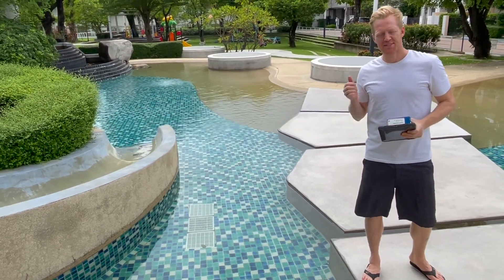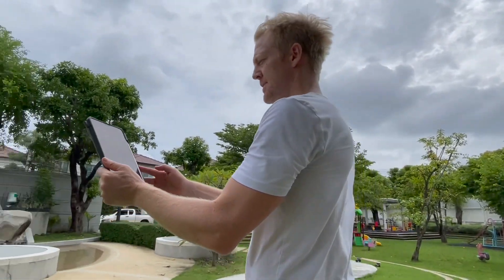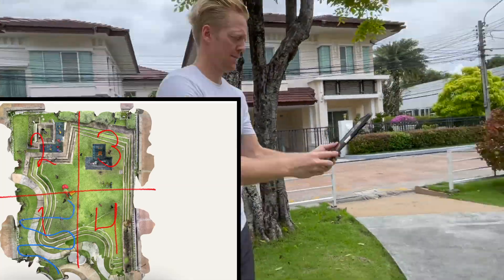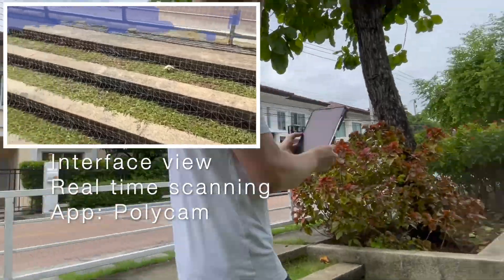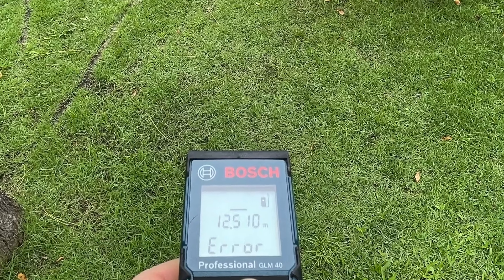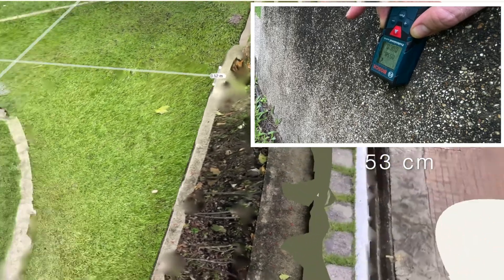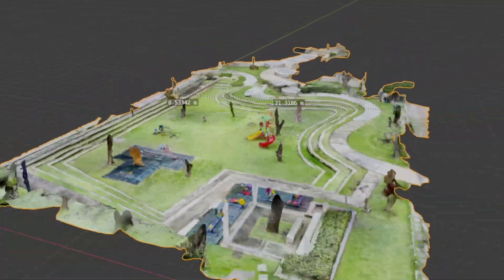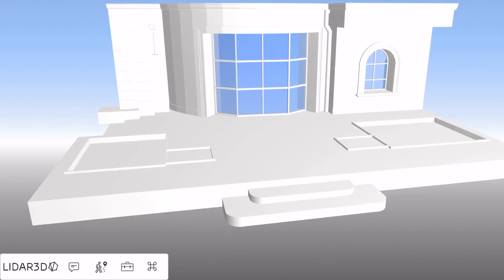Apple LiDAR scanning outside areas - Accuracy test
@LiDAR3D  = Architectural CAD/BIM Production services based on iOS LiDAR and other types of input. Consulting services for businesses within IT digitization specialized in 3D.

Hardware
* iPad Pro 2022 (first gen M1)
* Bosch laser measure glm 40

Scanning App: Polycam.ai

Chapters:
0:00 Intro
0:25 Starting scan
0:50 Ideal conditions
1:16 Dividing the area
1:40 Trees and vegetation
2:03 Scanning path
2:57 Polycam interface
3:20 Scanning error
3:50 Output
4:06 Checking measurements
5:11 Measurements and accuracy validation method
5:58 Results of Scan VS Laser
6:18 Scanning error consequence
6:50 About our company